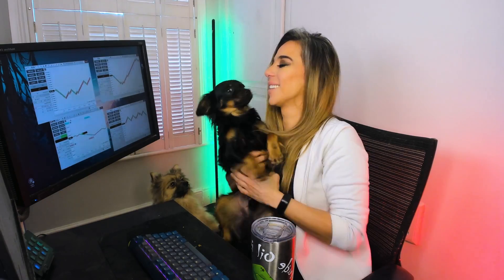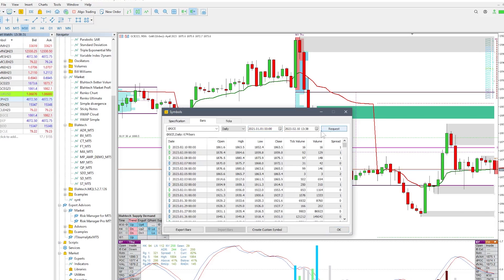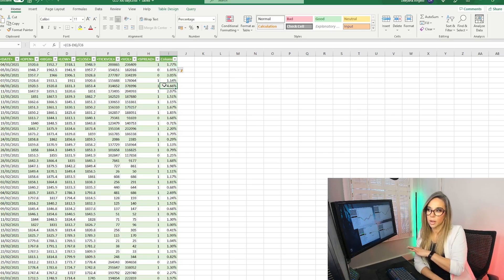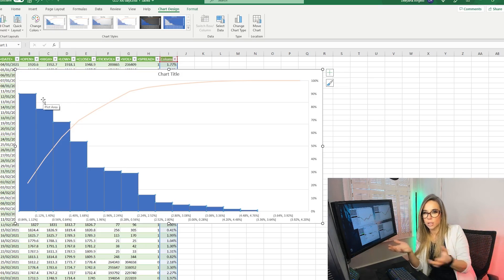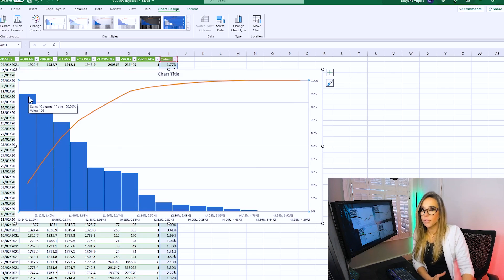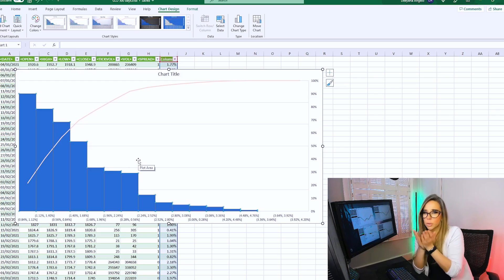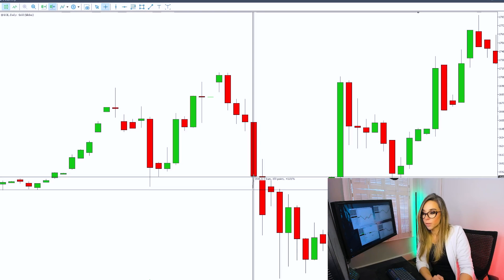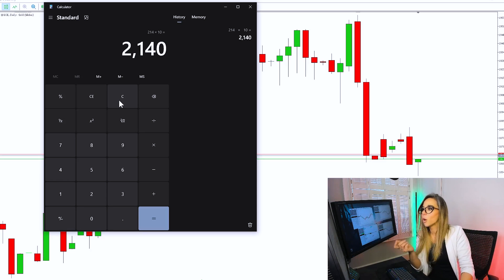Value at Risk as a daily loss limit? Value at Risk calculation video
📈MY CHARTING INDICATORS:
✅BLAHTECH eco-system for Metatrader 5 (on AMP Futures)
•Blahtech MP (Market profile)
•Blahtech SD (Supply Demand)
•Blahtech DR (Daily/Session Range)
•Blahtech BV (Better Volumes)
•Blahtech CT (Candle Timer - Free)
•Blahtech VWAP - out now!!!

💰FUNDED TRADER Programs I support (Futures only!):
⬇️ ⬇️ ⬇️ Real, live accounts after getting funded:

Get $10 off with code: GRASSHOPPERS

// SEO Ignore //
The video is showing what is value at risk but also tries to cover the following subjects:
-value at risk calculation
-value at risk explained in 5 minutes
-value at risk var

If you want to find out more about what is value at risk, here's the video that I created around this topic.
what is value at risk intrigued me so I did some research and uploaded this to YouTube .
Our channel has various other similar videos regarding risk management, such as value at risk and risk of ruin
Now that you have actually viewed our video about what is value at risk did it help?
Please like the YouTube vid to help other futures traders looking for value at risk calculation or value at risk explained in about 10 minutes :)
Trading futures, forex and other leveraged products carries a high risk and is not suitable for everyone.
Never trade with money you cannot afford to lose. Trading futures and other leveraged products can result in a loss greater than the initial stake.